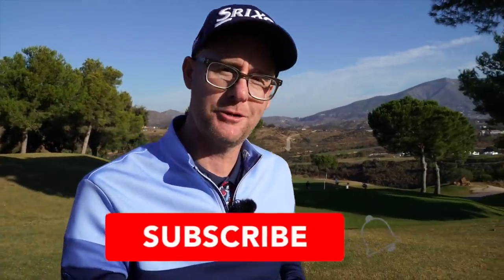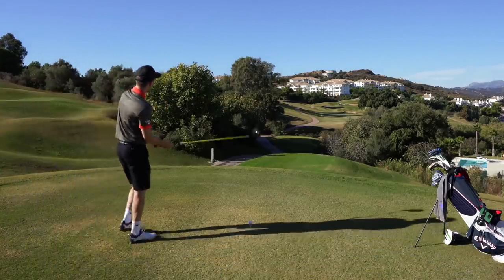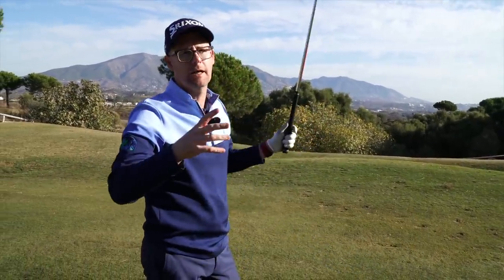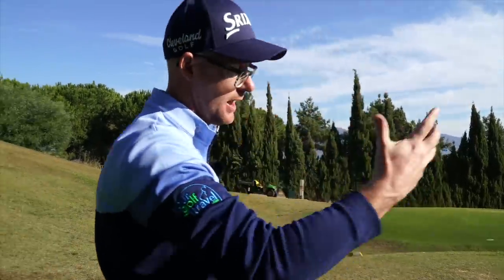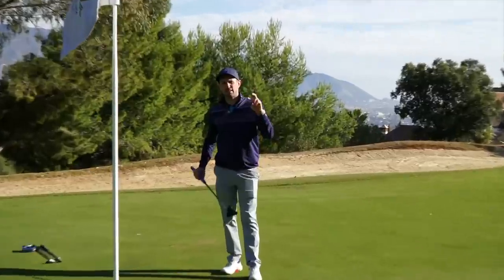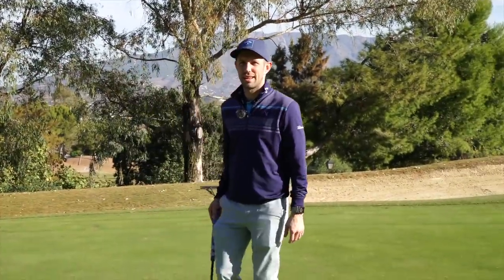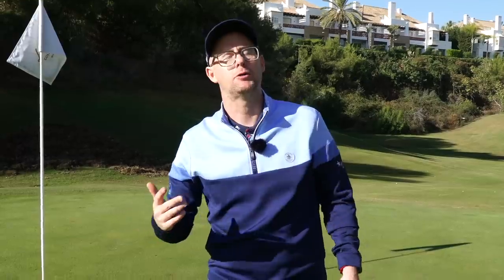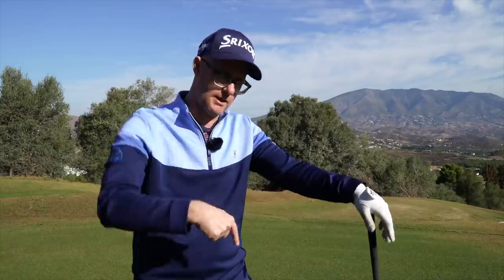WHY NERVES KILL YOUR GOLF GAME HOW TO PLAY BETTER GOLF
Want to learn how to play better golf and stop those nerves killing your golf game, in this video Mark Crossfield and Coach Lockey take you through ways to help play better golf under pressure. Simple golf tips to help those first tee nerves and all the way to close out a round of golf. How to hit better iron shots is not always about the technical aspect, good golf course management can help you learn how to play golf and also help you make better golf decisions. Best way to finish a golf round, hit better golf drives and hit better iron shots and take home the win.